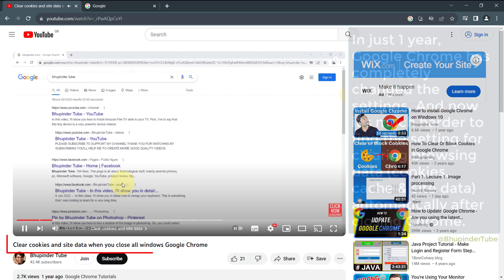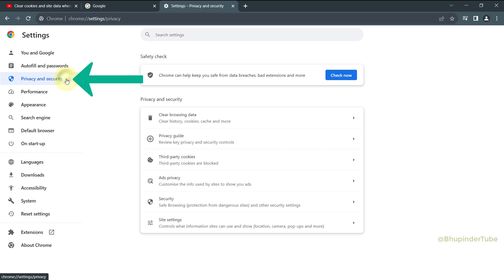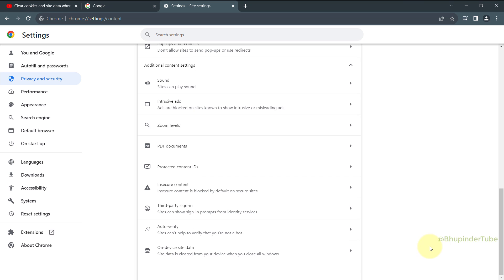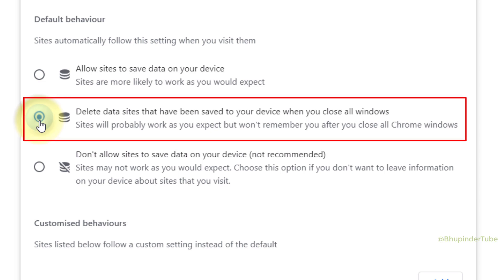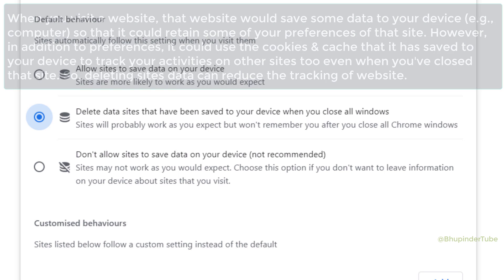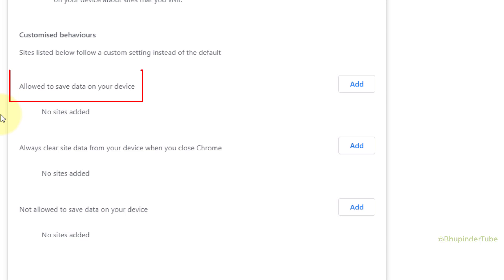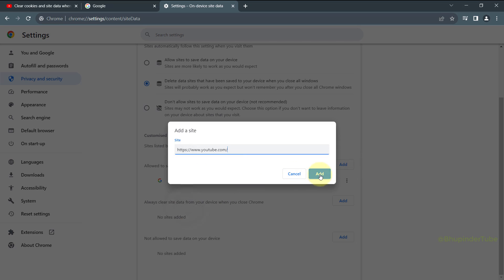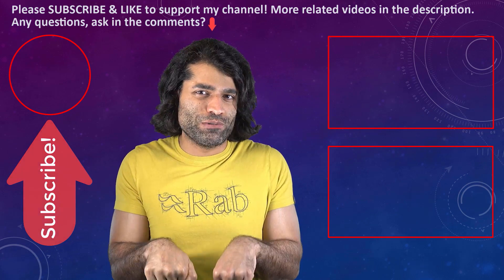Clear Browsing Data After Closing Chrome 2024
😎 Do you want to learn the easier method to prevent sites from tracking you on Google Chrome. Watch this quick tutorial to learn how!

NOTE: Clearing Browsing data after closing Chrome won't automatically delete your Browsing History. If you don't want to have browsing history, then you got to use Chrome in Incognito Mode. To turn ON incognito mode, watch

I have put a lot of efforts in making this video! It does really help. Thanks! 🙏 For the latest Google Chrome Tutorials, please follow the playlist below 👇

In just 1 year, Google Chrome has completely changed the settings. And now it's much harder to find the setting for clearing browsing data (cookies, cache & site data) automatically after closing Chrome.

When you visit a website, that website would save some data to your device (e.g., computer) so that it could retain some of your preferences of that site. However, in addition to preferences, it could use the cookies & cache that it has saved to your device to track your activities on other sites too even when you've closed that site. So, deleting sites data can reduce the tracking of website.